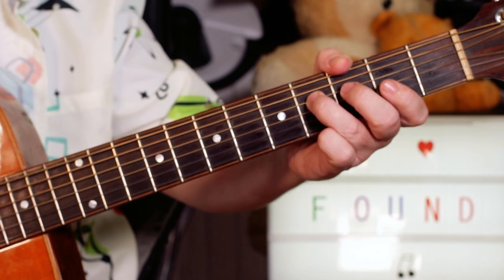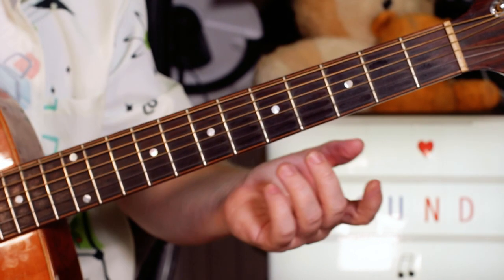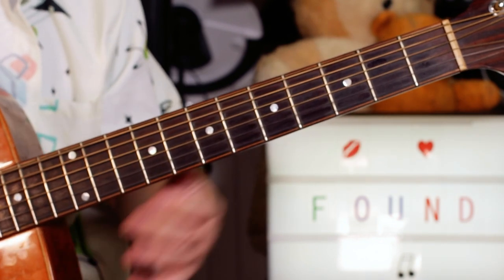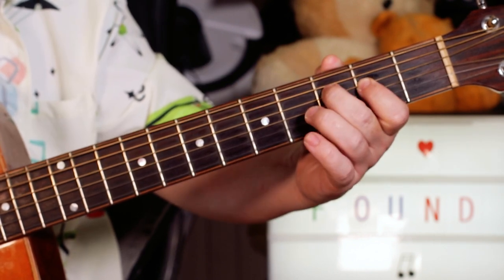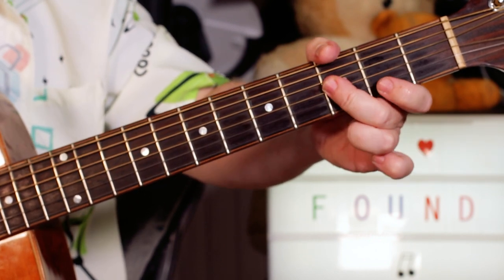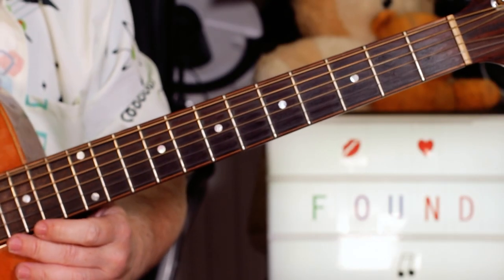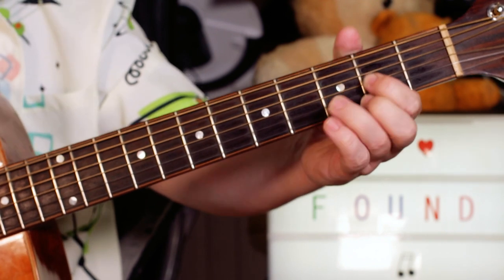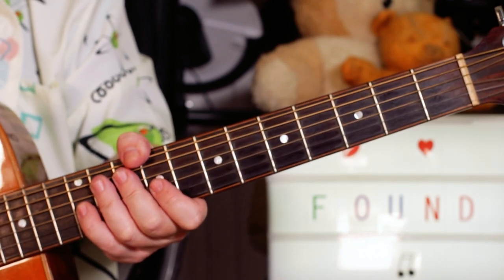'Music For A Found Harmonium' Guitar Lesson